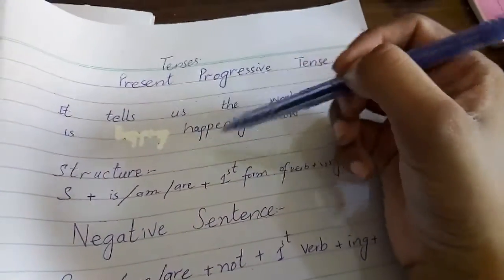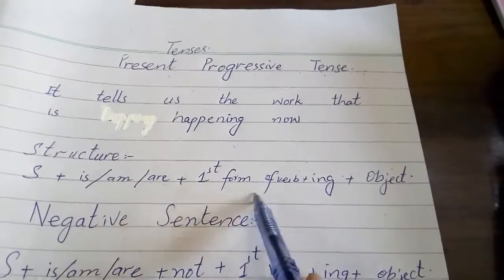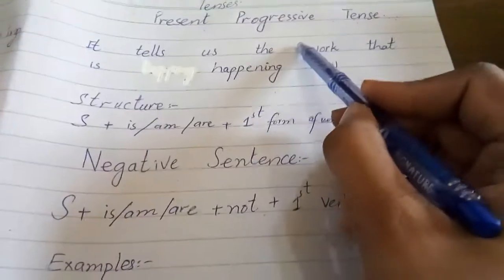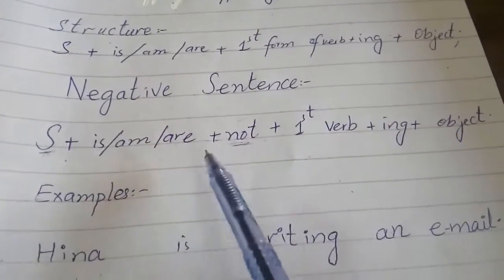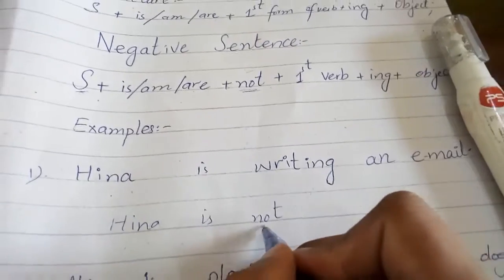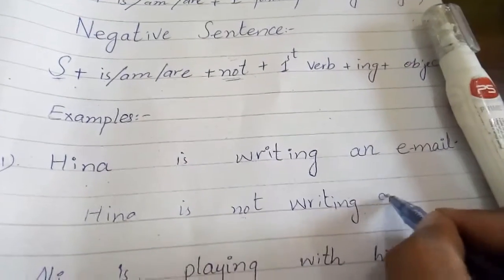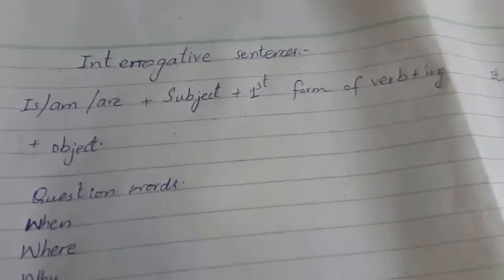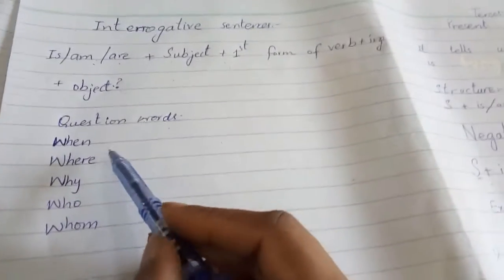Present progressive tense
Negative and interrogative sentences.